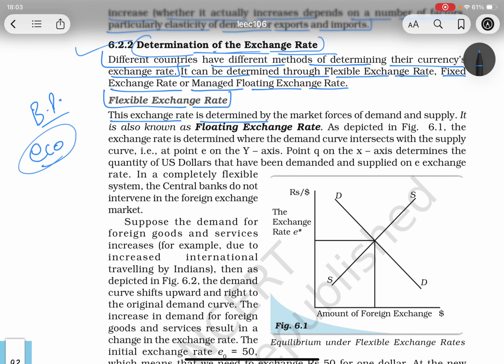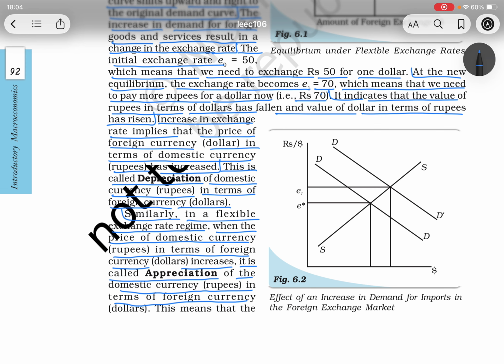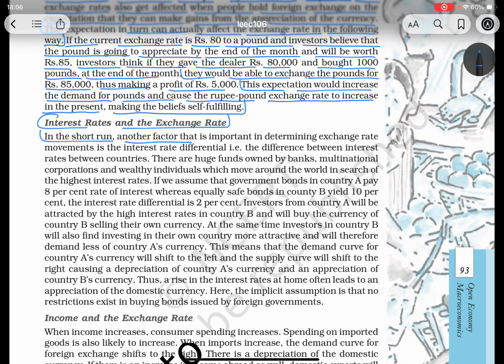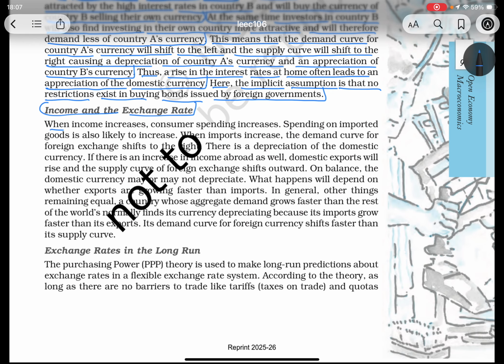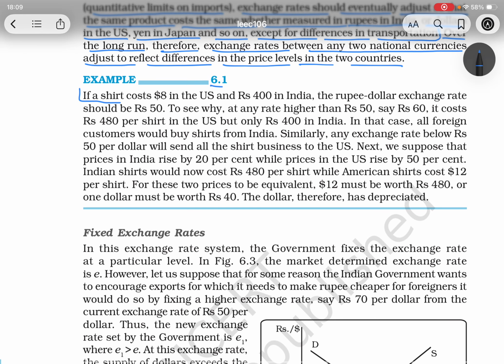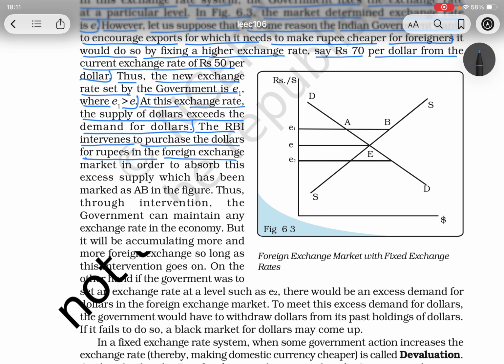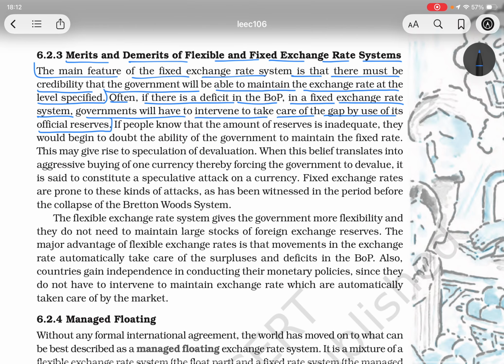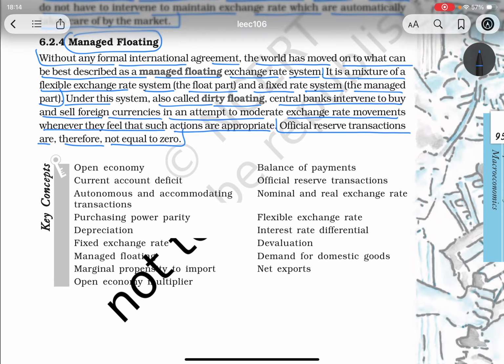class 12 Economics | NCERT Full Course | Explained in Simple Language -30